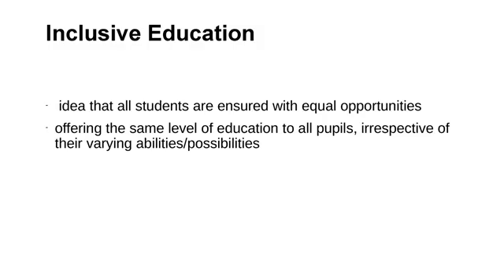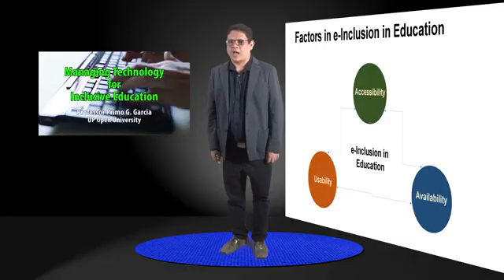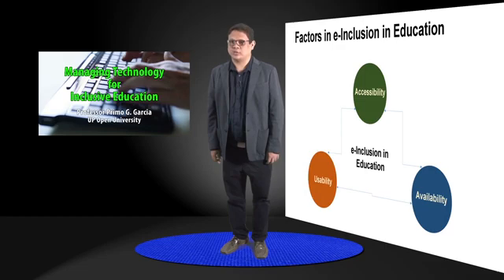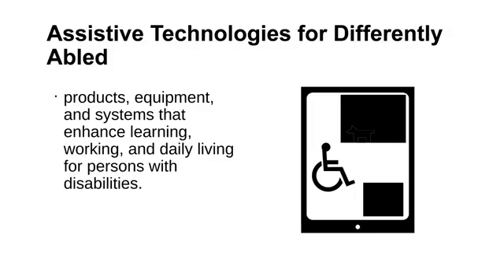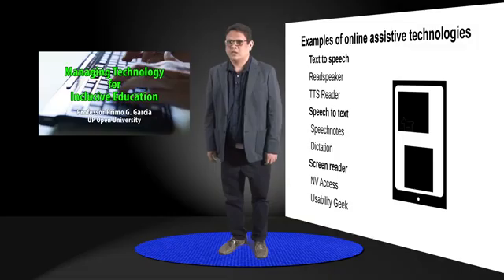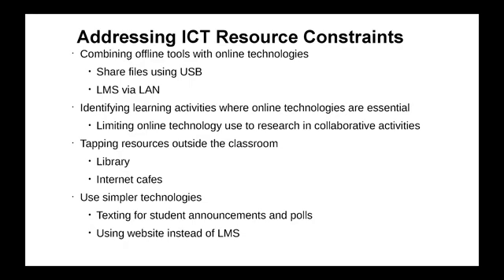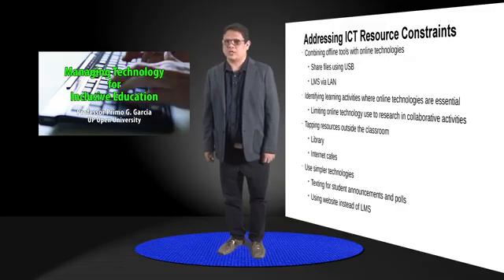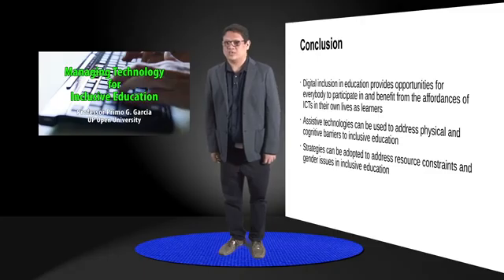Managing Technology for Inclusive Education Dr Primo G Garcia p2WWgtW75z0 360p 17201